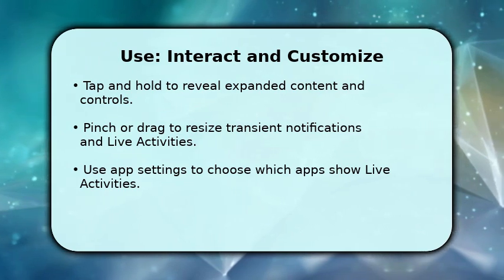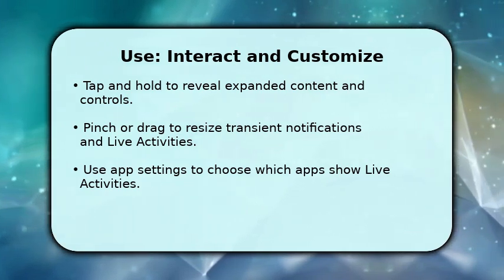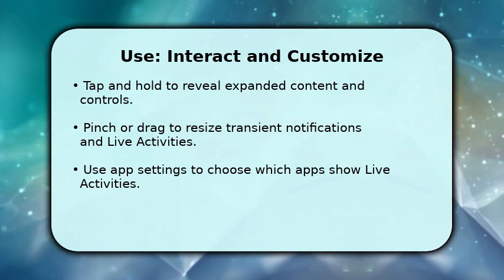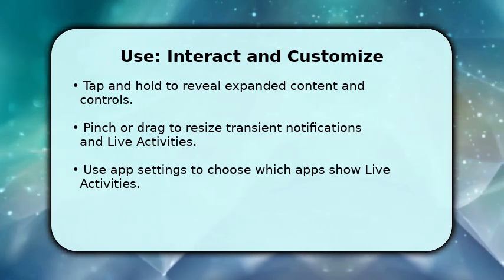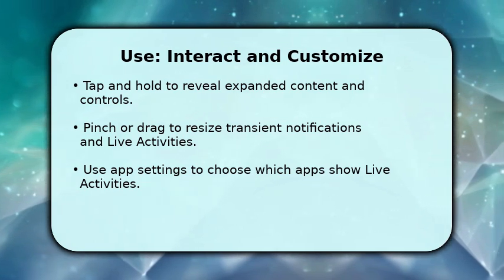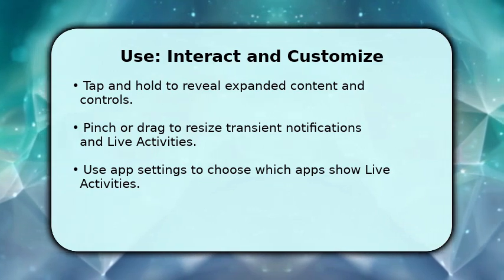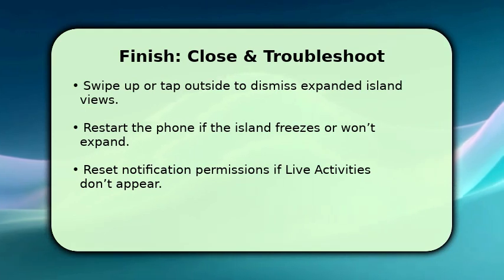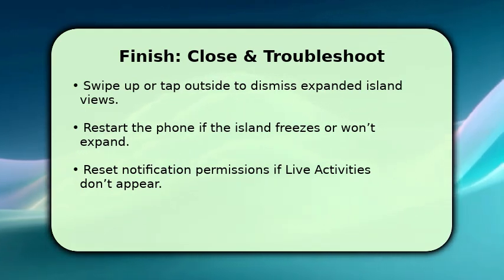How to Use the Dynamic Island on Iphone 15 Pro Max (updated)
How to Use the Dynamic Island on Iphone 15 Pro Max (updated) | 🔒 Surfshark VPN Deal — Stay private and secure. $1.99/mo + 3 Months Free ▸

Discover the secrets to maximizing your iPhone' extraterrestrial experience with our latest guide on using dynamic islands in iOS. Perfect for owners of the new iPhone 15 Pro Max, this video will walk you through enhancing multitasking and visual organization.

iPhone, dynamic island, multitasking, visual organization, iOS, Ultra-HD display, Zoom feature, Home screen customization, App Library integration, Split View mode, Hey Siri